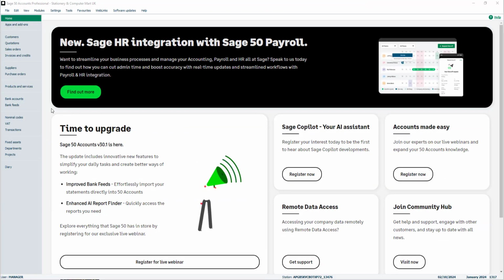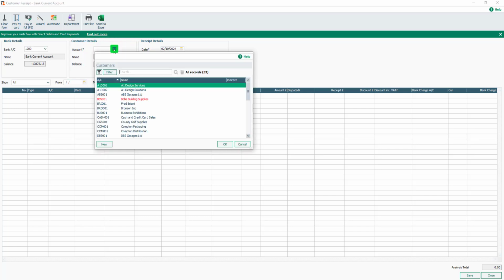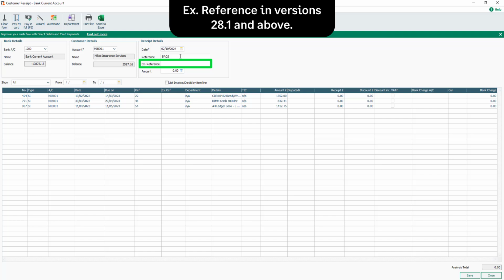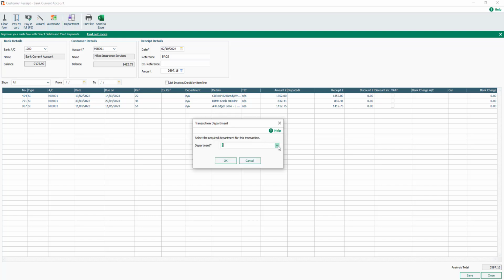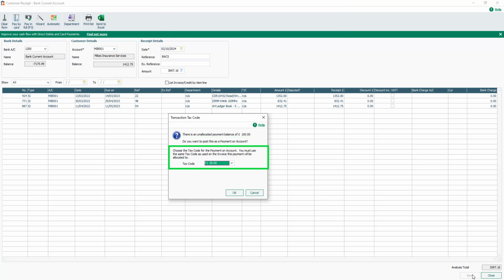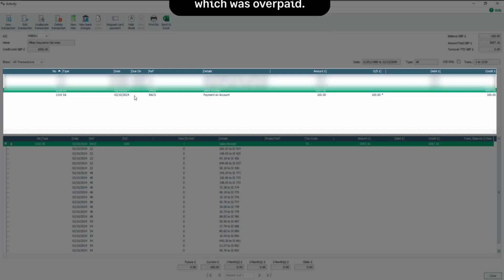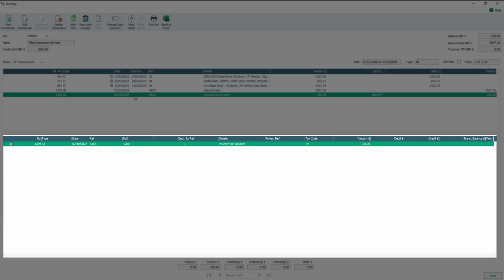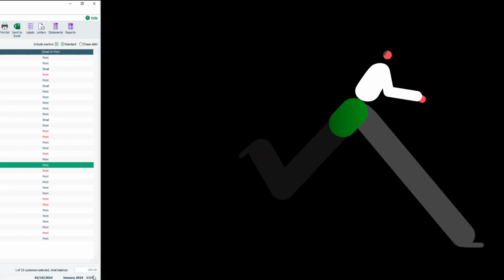Sage 50 Accounts (UK) - Record customer overpayment